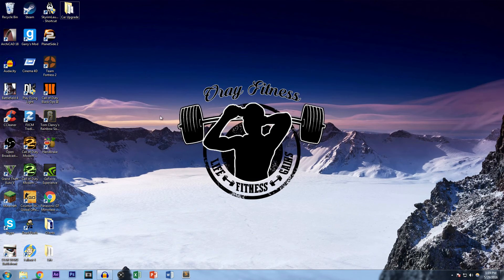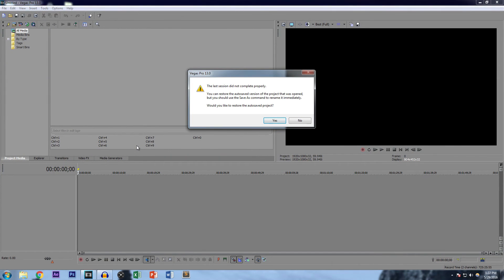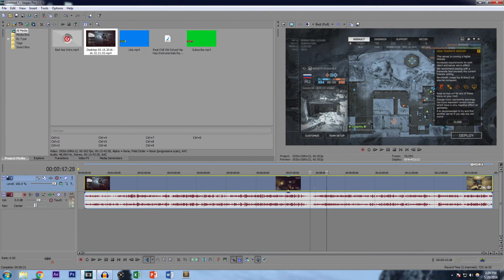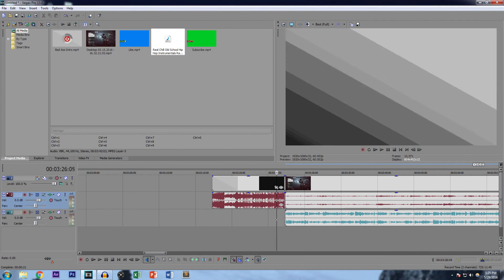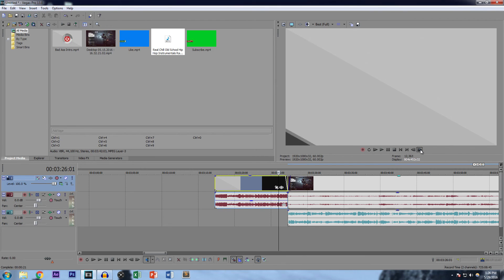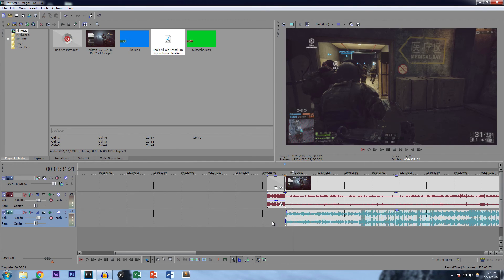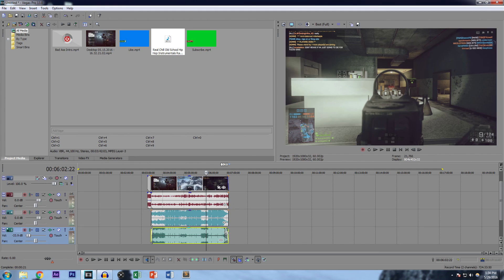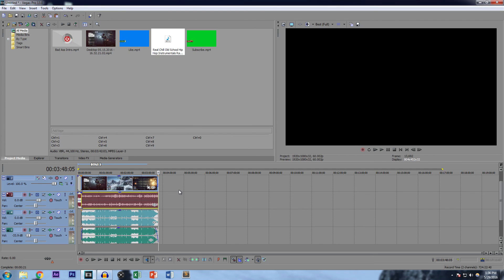How To Edit a Commentary - Sony Vegas Pro 13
How to edit a cut commentary. Before I became a youtuber I always wondered how youtube videos were made so it's become my mission to help those people like me that need some guiding in the right direction to make great videos :)